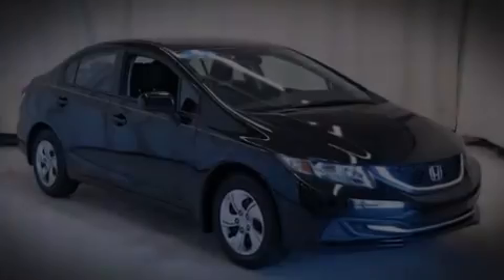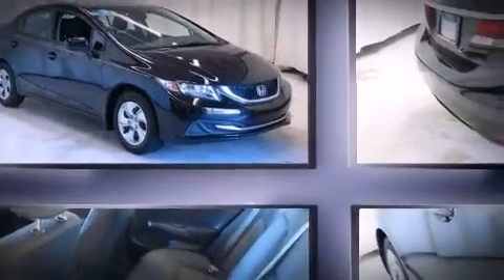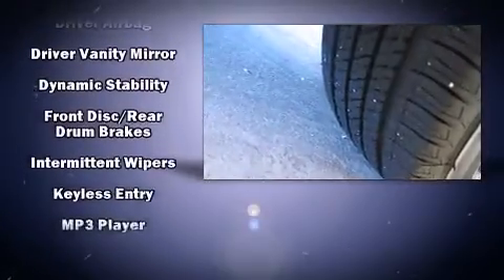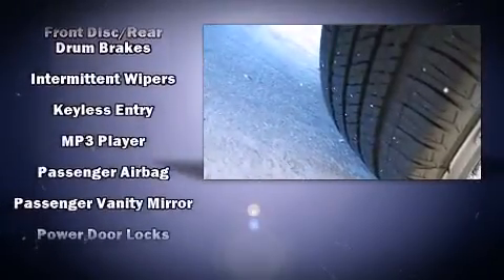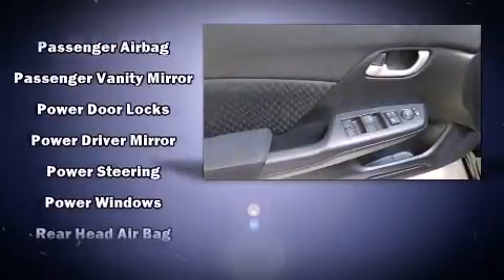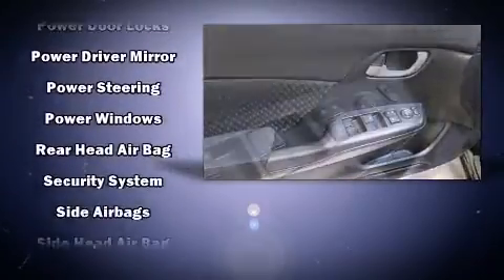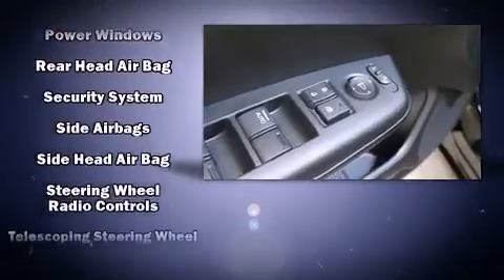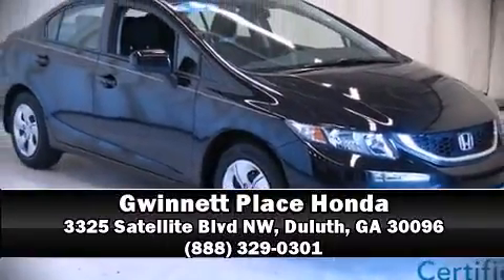2014 Honda Civic LX in Duluth, GA 30096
Discerning drivers will appreciate the 2014 Honda Civic. This 4 door, 5 passenger sedan just recently passed the 10,000 mile mark! Smooth gearshifts are achieved thanks to the efficient 4 cylinder engine, and for added security, dynamic Stability Control supplements the drivetrain. Honda prioritized practicality, efficiency, and style by including: a trip computer, air conditioning, power door mirrors, power windows, remote keyless entry, cruise control, and more. You and your passengers will enjoy the stereo system, which includes a CD player with MP3 capability, steering wheel mounted audio controls, and 4 speakers, providing excellent sound throughout the cabin. Honda ensures the safety and security of its passengers with equipment such as: head curtain airbags, front SIDE impact airbags, traction control, brake assist, ignition disabling, and ABS brakes. This car was designed with safety in mind, allowing you to drive with even greater assurance. This vehicle has achieved Certified Pre-Owned status, by passing Honda's comprehensive certification process, including an exhaustive 150-point inspection! Our sales reps are knowledgeable and professional. They'll work with you to find the right vehicle at a price you can afford. Come on in and take a test drive!